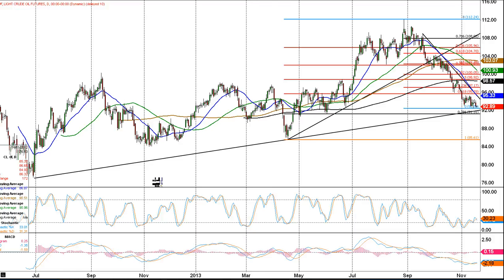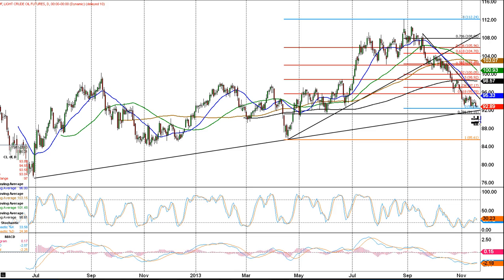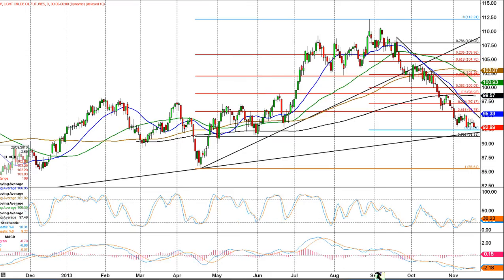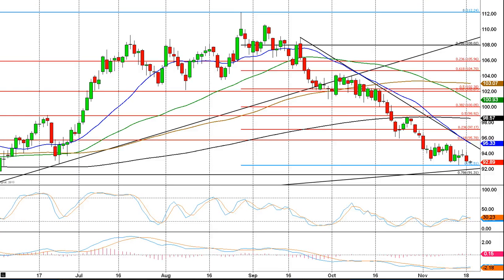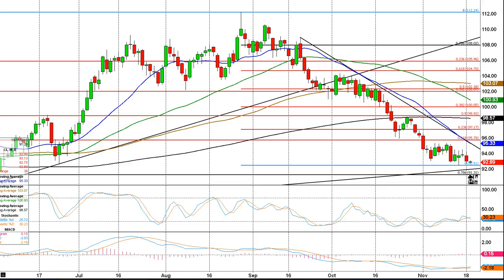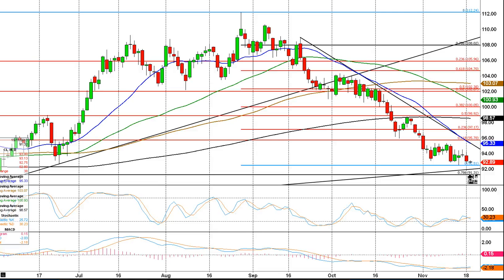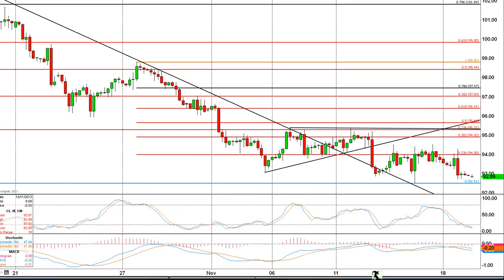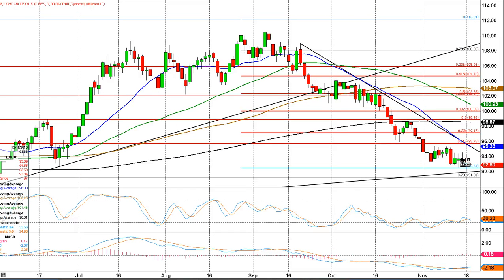Nymex WTI we are looking for a buying opportunity at 9200/9175 this week